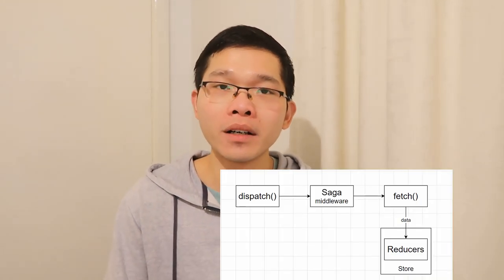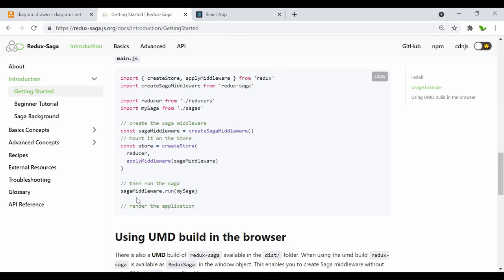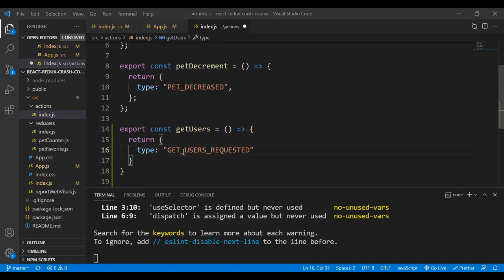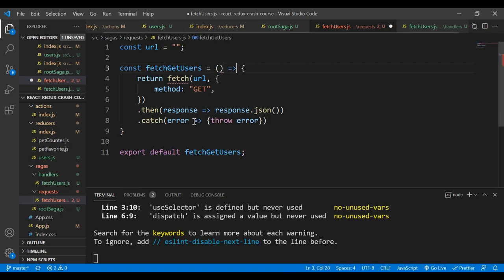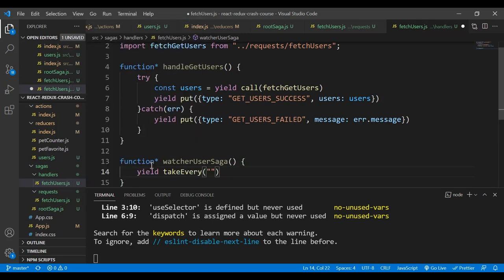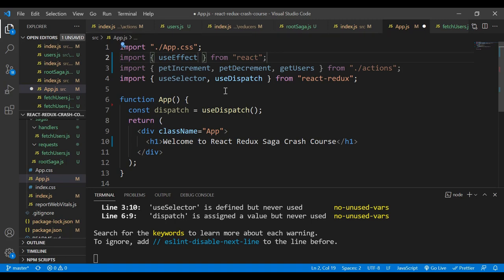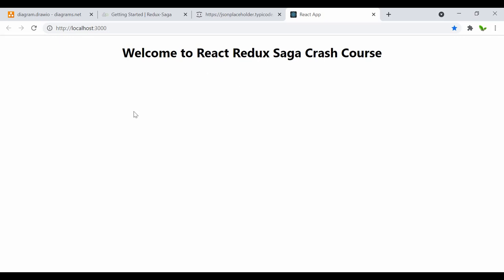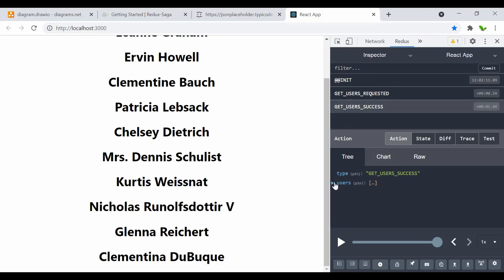React Redux Saga Crash Course - Make HTTP Requests & Middleware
Make HTTP requests asynchronously with Redux Saga in React. Redux Saga acts as middleware and can be achieved by leveraging an ES6 feature called Generators.

🕒 Timestamps:
00:00 Intro
00:39 Diagram
01:53 Simple example
05:28 Refresh our memory
08:24 action
09:09 reducer
13:37 request function
17:20 sagas
24:50 Middleware
28:59 Display users
37:44 Recap
42:00 takeLatest vs. takeEvery
43:38 Outro